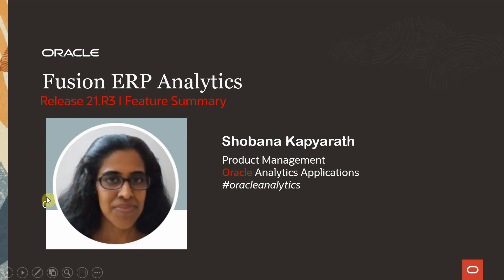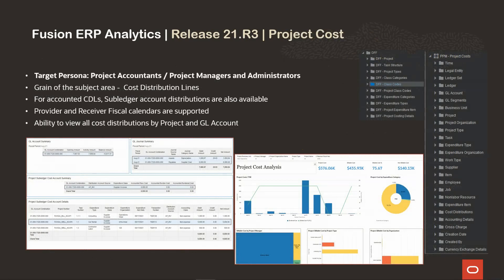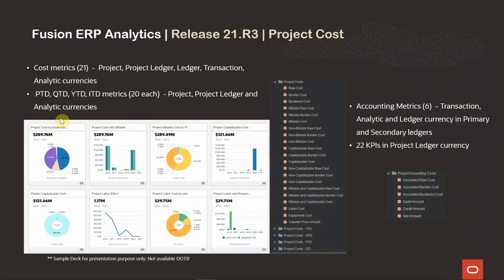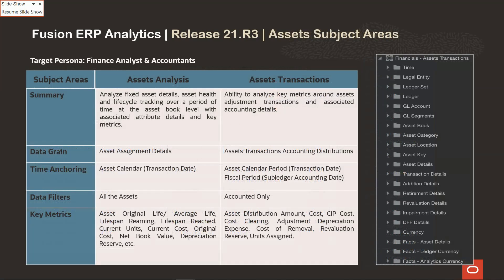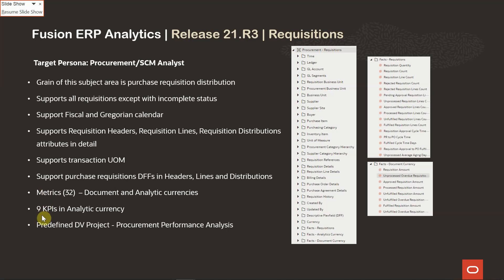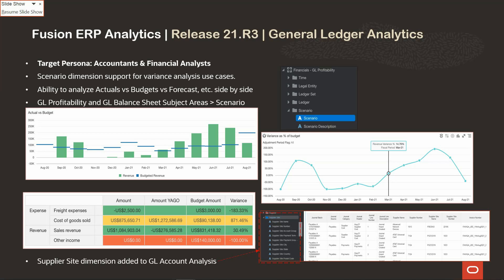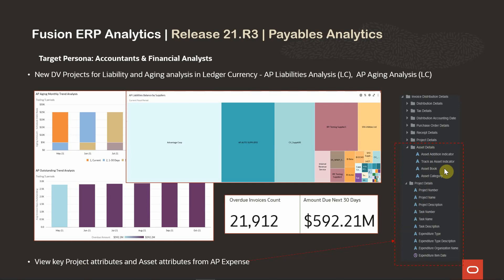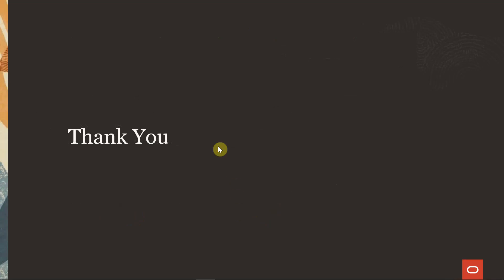Fusion ERP Analytics 21.R3 Release Summary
Join Shobana Kapyarath from Oracle Analytics product management and see an overview of the latest release of Oracle Fusion ERP Analytics 21.R3 features.

00:00 Introduction
03:40 Project analytics (new)
10:28 Assets analytics (new)
12:43 Procurement requisition analytics (new)
14:40 General ledger analytics new features (enhancements)
19:51 Payables analytics (enhancements)
21:14 Employee expense analytics (enhancements)
21:50 Receivables analytics (enhancements)
23:05 Procurement analytics (enhancements)